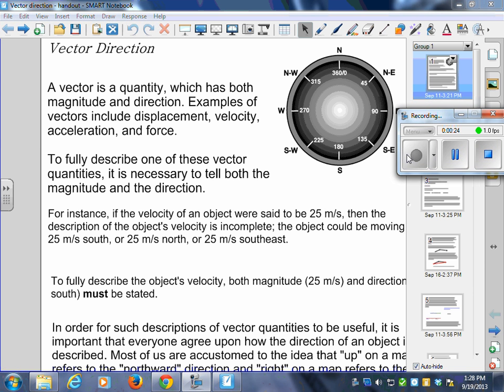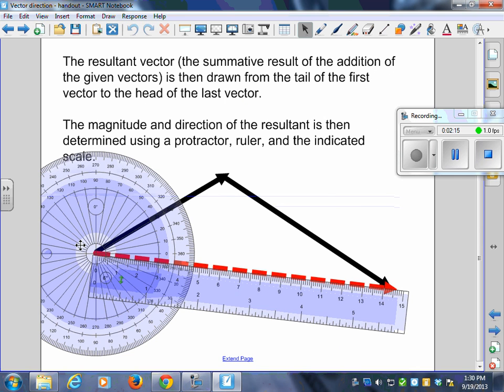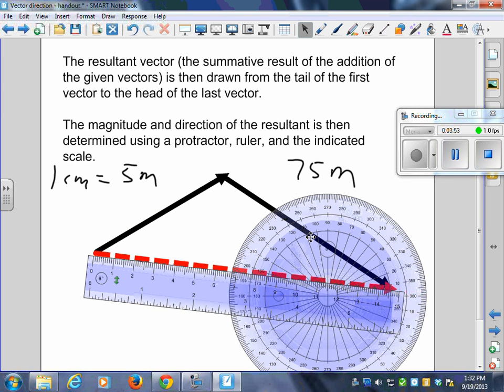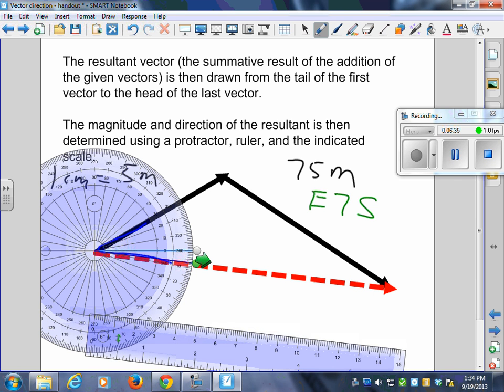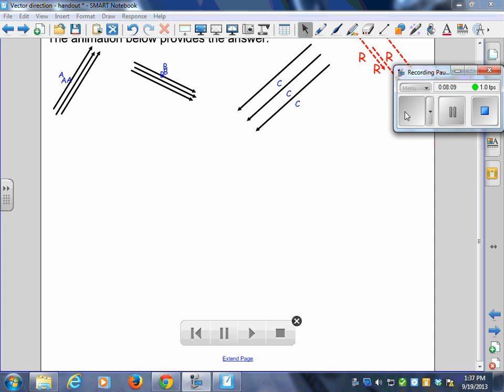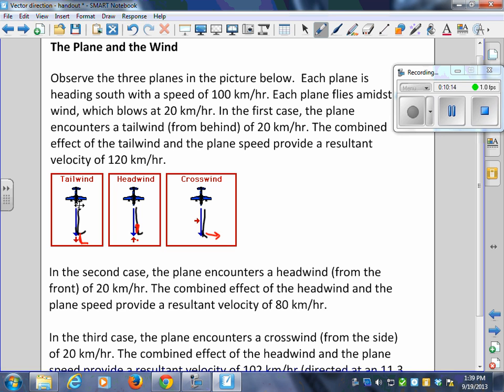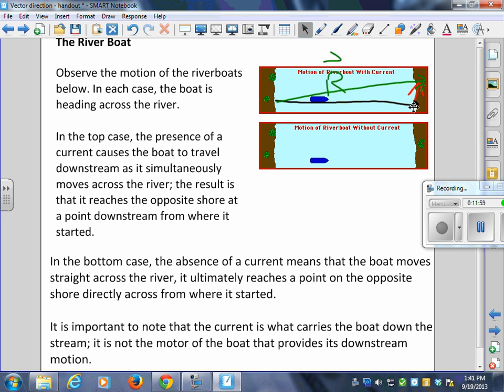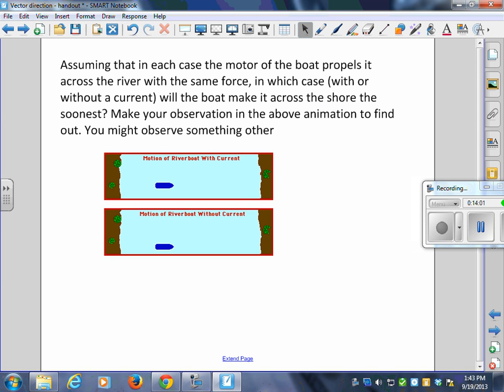vector direction handout part II